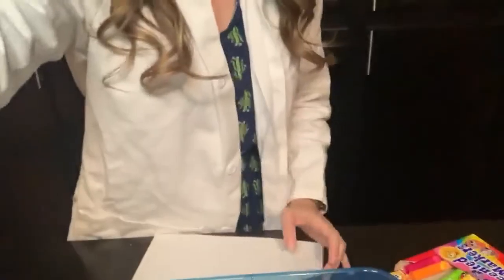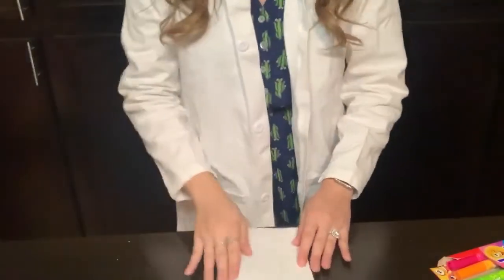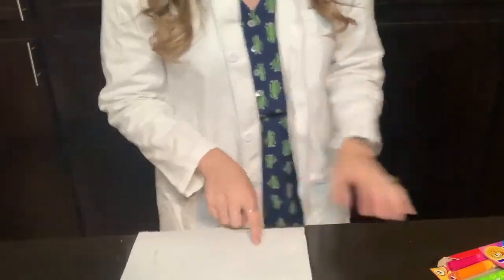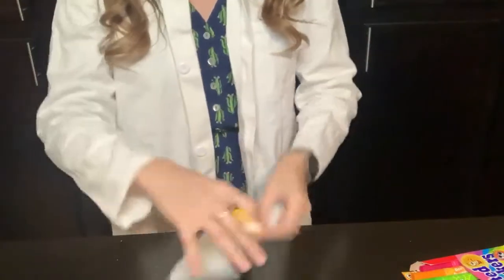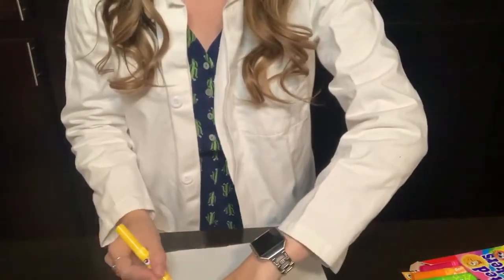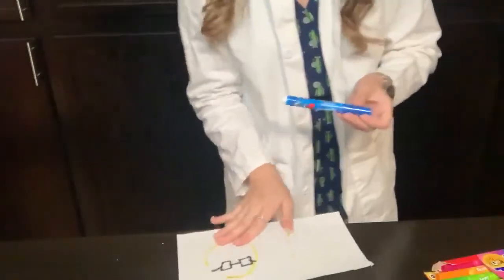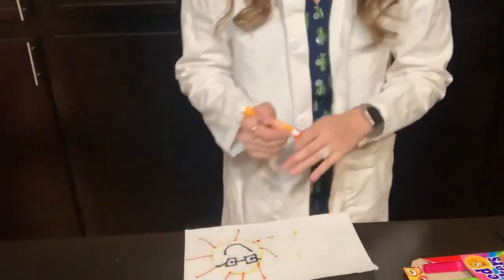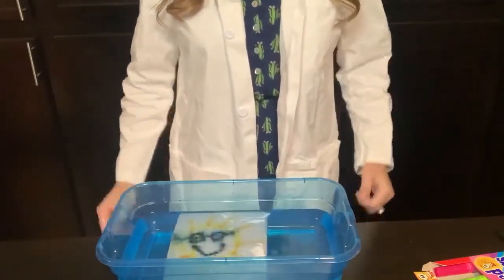Paper towel experiment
To do this you will need one paper towel (fold in half hamburger style)
markers, and a tub or bowl of water.
Fold hamburger style
open up (so it doesn't bleed through) and draw a simple drawing with no details. I drew just the sun you could do an outline of a tree, or a house etc.
Then close it by folding it, open it up like a book and on the right side of the inside draw the same outline but this time with all the details. Fold so you are looking at the less detailed side and place in the water.  Enjoy!